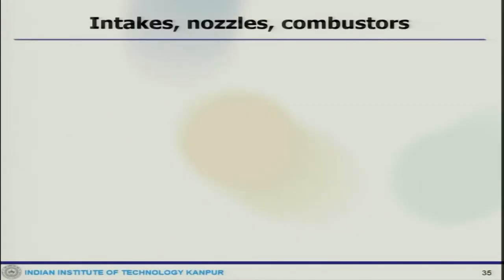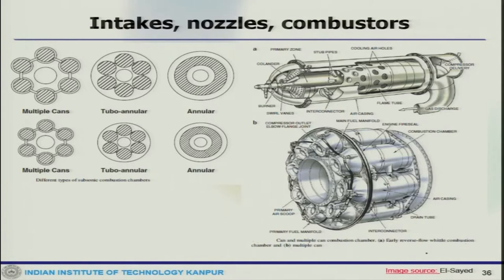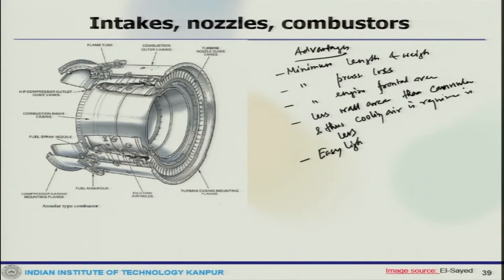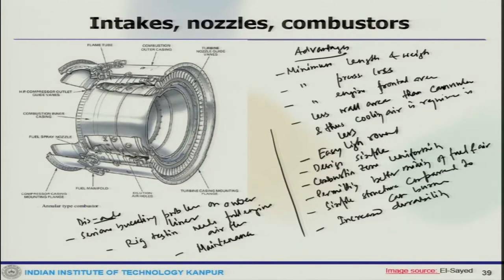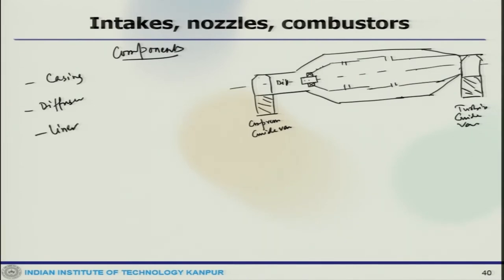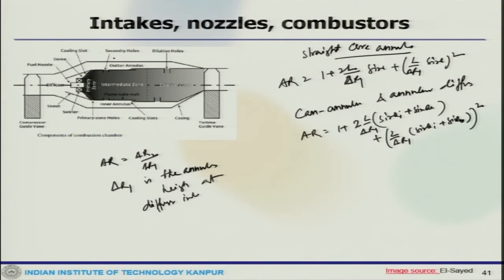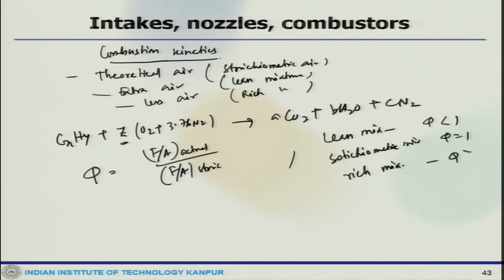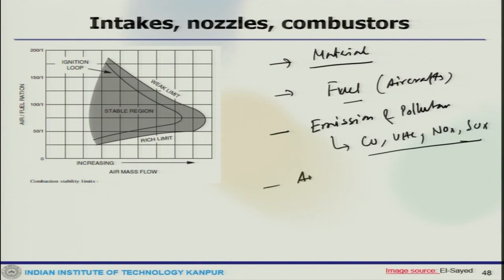Lec 37: Stationary components: combustors